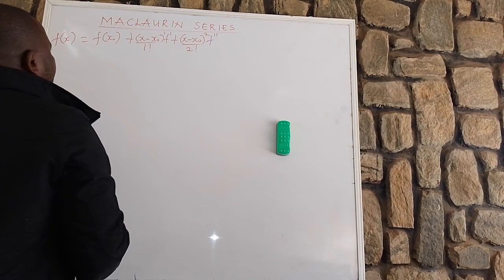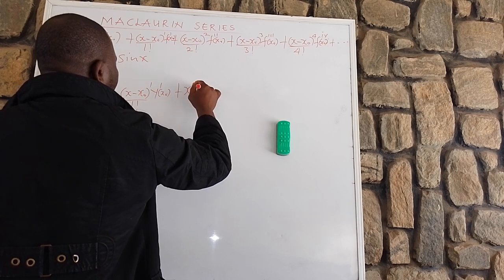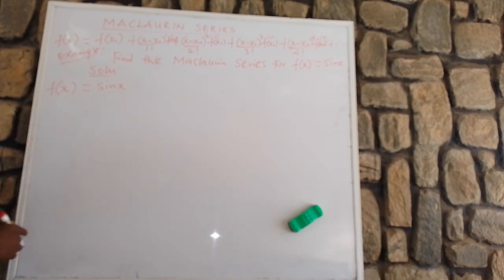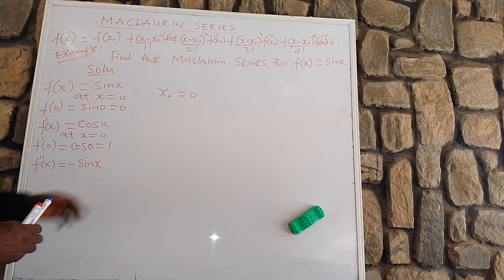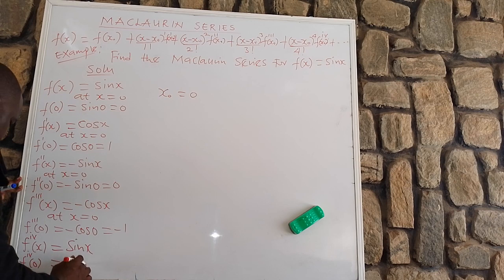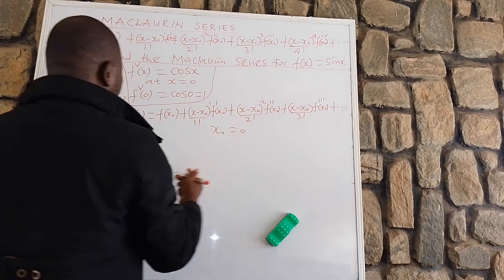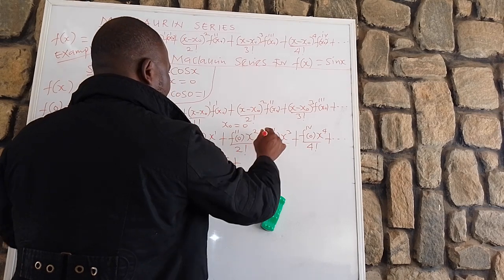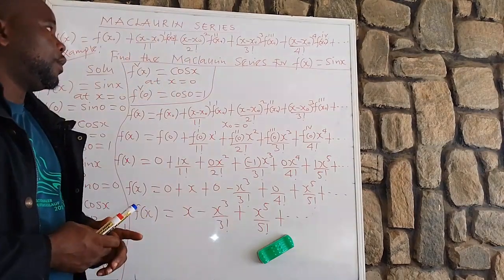MACLAURIN SERIES (PART 1)